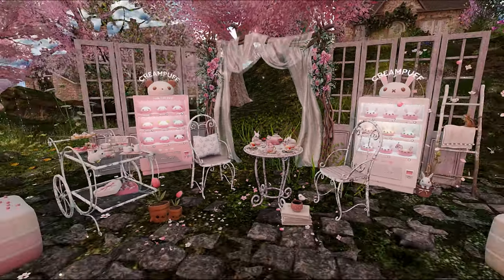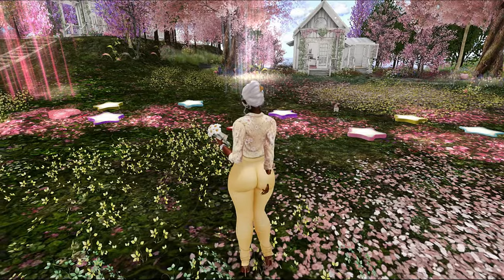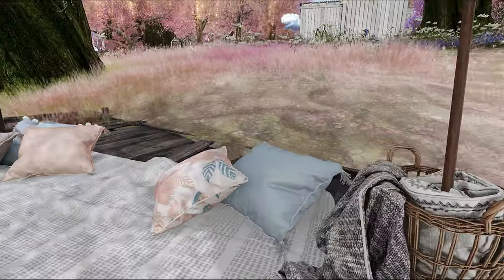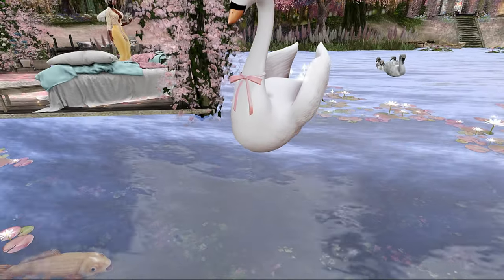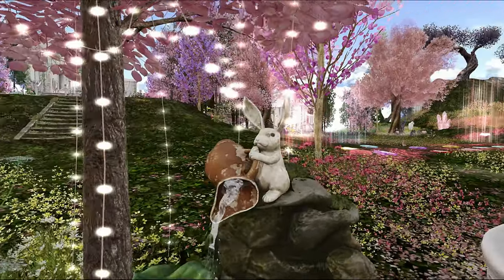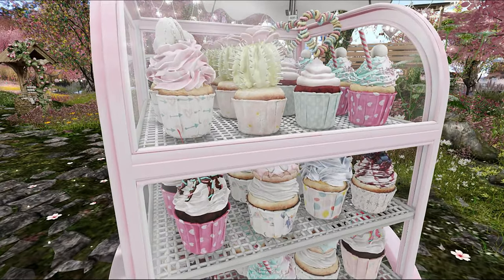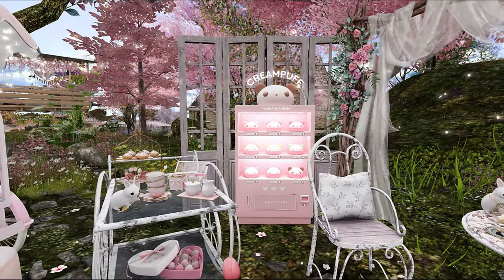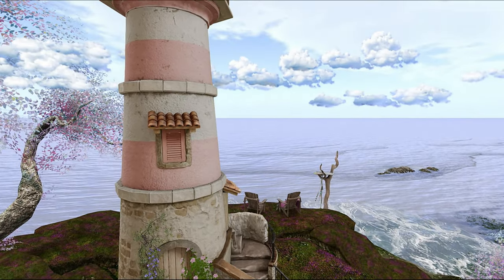Tea For Two, Pink Cupcakes, and Ocean Views | Second Life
Hey, y'all. In today's video, Tea For Two, Pink Cupcakes, and Ocean Views | Second Life Vlog Part 1. I'll be showing you around a Fantasy, forest-themed land named Bright Diamonds Oasis.